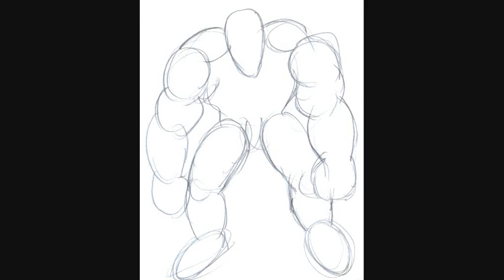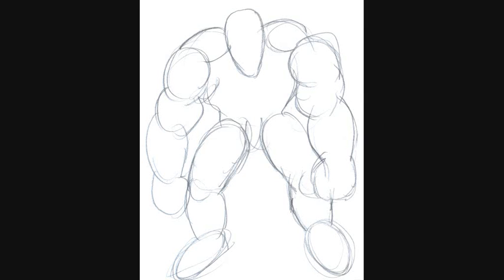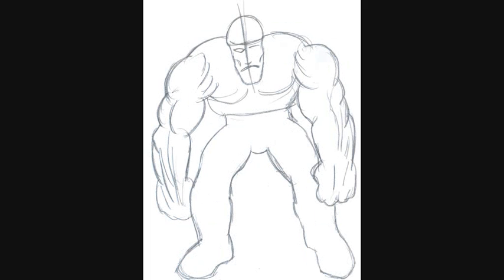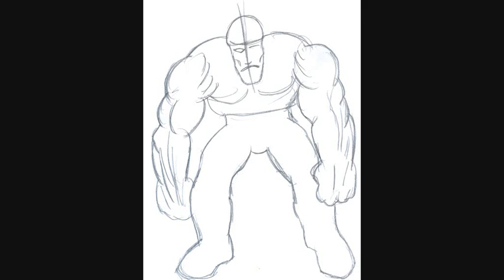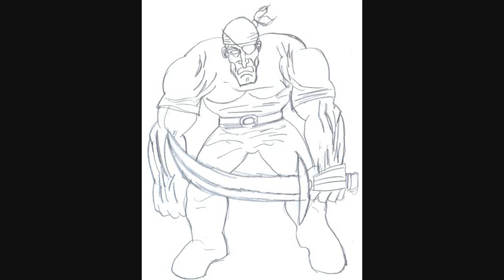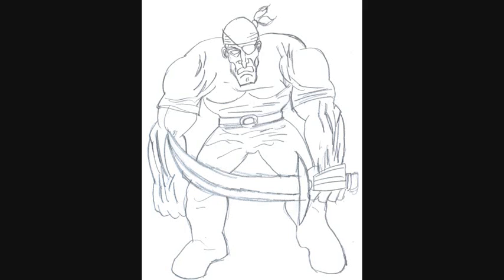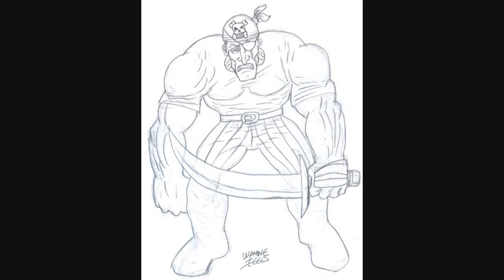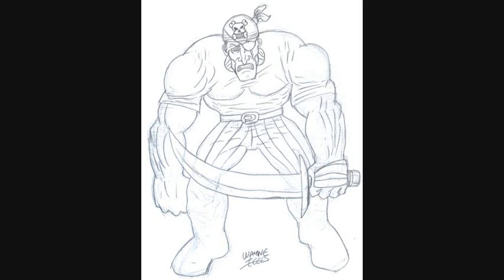How To Draw A Pirate Video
Learn to draw a pirate by seing how I approached it and use the pause button to get a clearer understanding of the different stages of drawing a pirate figure.

Pirates are a classic thing to draw and a favorite to draw with kids, so take a look.